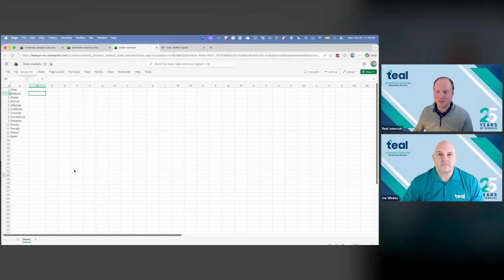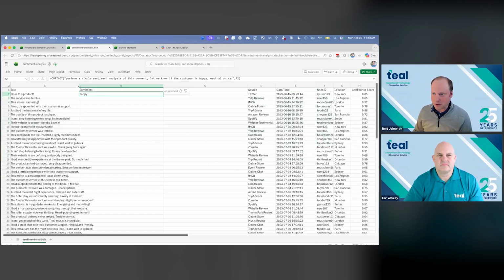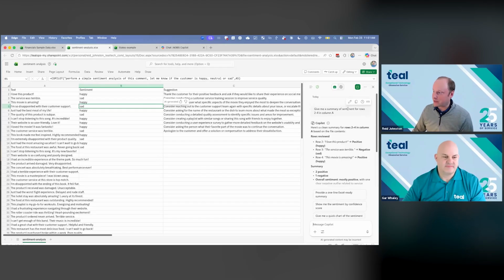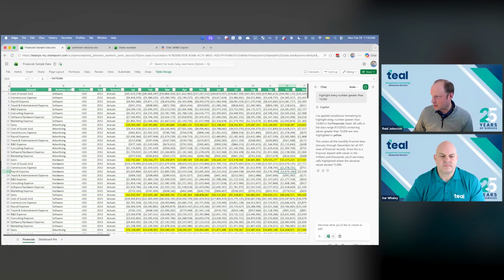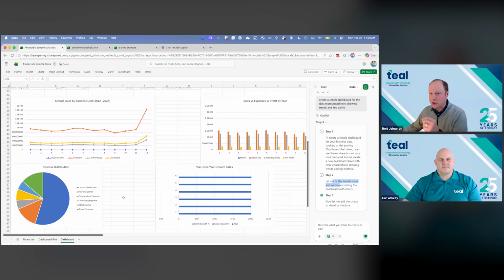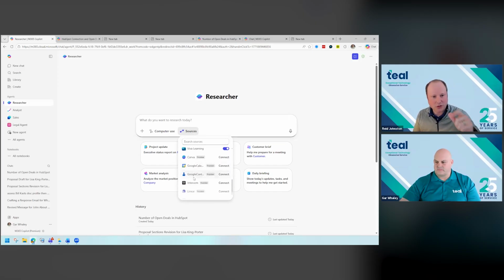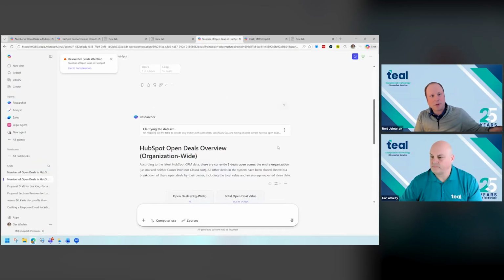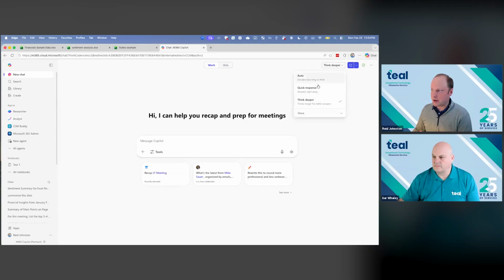Agent Mode in Excel: Automate Formatting, Insights & Dashboards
Unlock the newest AI features in Excel that transform how small- and mid-sized businesses work with data - including Agent Mode, the =Copilot formula, and advanced automation.

Teal cofounders Gar Whaley and Reid Johnston demonstrate how to automate spreadsheet tasks, build dashboards with a single prompt, and connect Copilot to third-party systems, like HubSpot, for deeper insights.

Explore how to:

-Use =Copilot to generate answers directly inside Excel cells
-Run sentiment analysis, next step recommendations, and lookups
-Activate Agent Mode in Excel to highlight, reformat, and modify data
-Automatically create Excel dashboards with AI
-Connect Copilot to CRMs like HubSpot using Researcher
-Select the right Copilot chat model (“Think Deeper,” “Quick Response,” etc.)

00:00 Intro
00:23 Copilot in Excel Side Panel
01:17 Summarizing Spreadsheet Data
02:06 New “=Copilot” Formula Inside Excel
06:20 Side‑panel vs. in-cell
07:23 New Agent Mode in Excel
10:08 Building Dashboards with Agent Mode
13:07 Connecting Copilot to HubSpot
17:27 Benefits of Multi-source AI Analysis
18:37 Selecting Copilot Chat Models
19:52 Think Deeper vs Quick Response Modes
20:44 When to Use Researcher for External Data
21:08 Key Takeaways